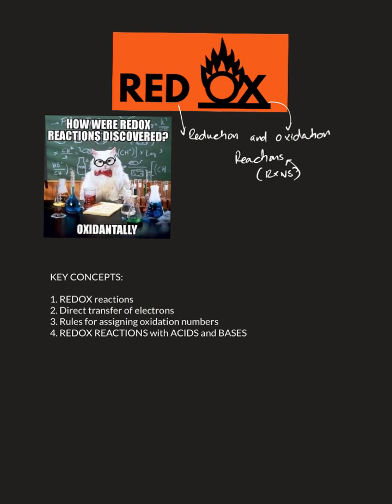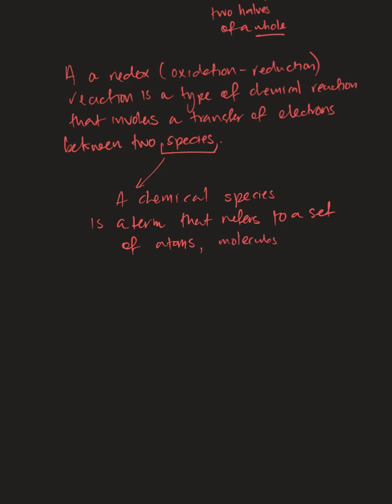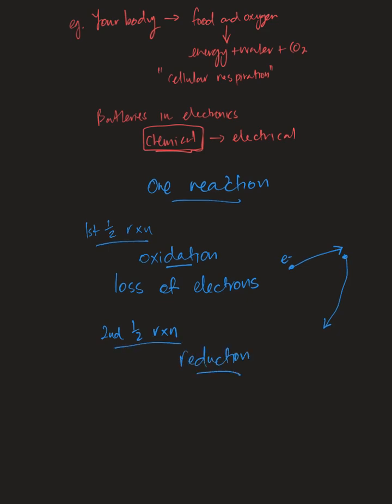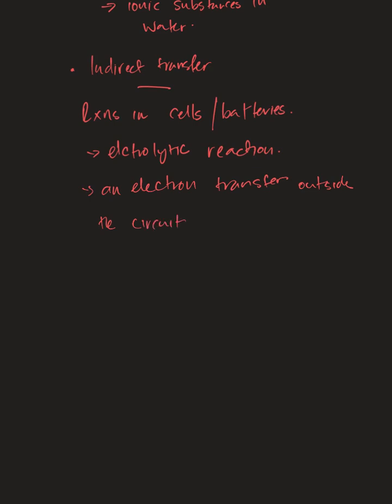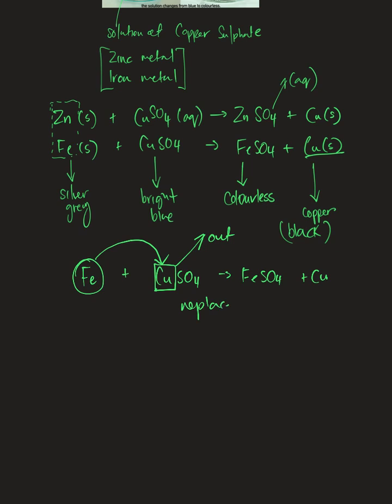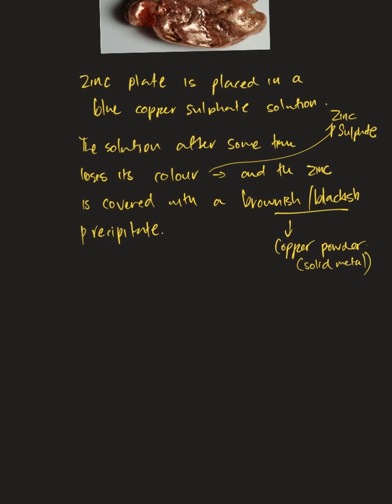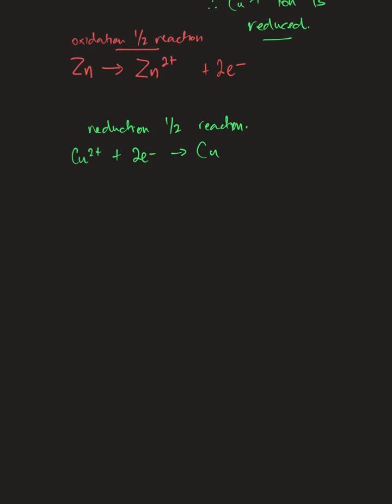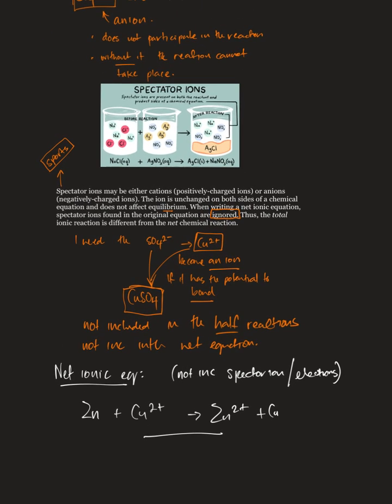Part 1: Introduction to Redox Reactions|Grade 11 Physical Sciences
🧪 Part 1: Introduction to Redox Reactions
Let the electron games begin!
In this exciting intro to redox reactions, we broke down what redox really means, how oxidation and reduction work together, and why these reactions are central to so many processes in chemistry and the real world.
Perfect for Grades 10 & 11 Physical Sciences (CAPS & IEB), this was the launchpad for redox mastery.

⚡ Oxidation is losing, reduction is gaining — and you gained a lot of insight!